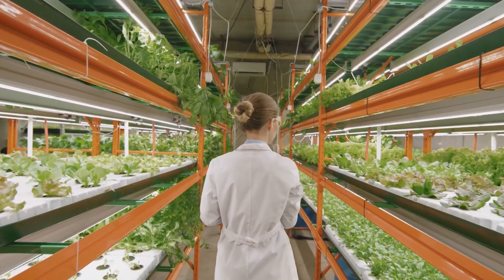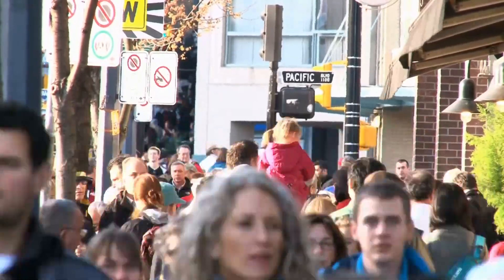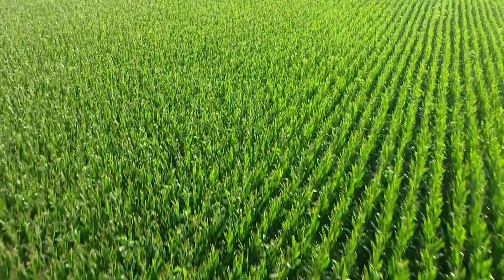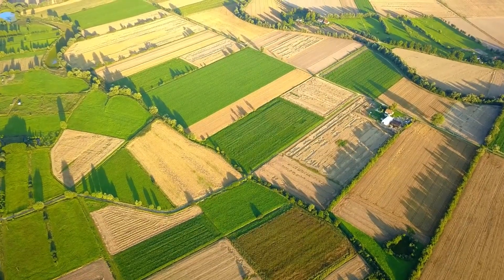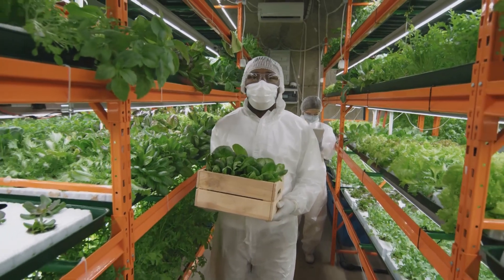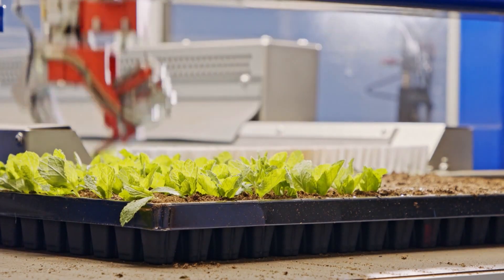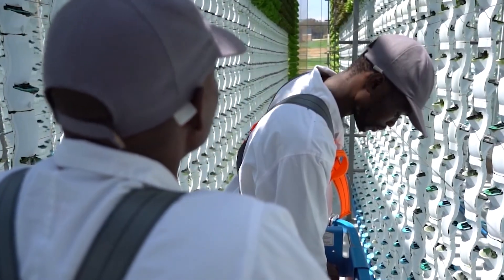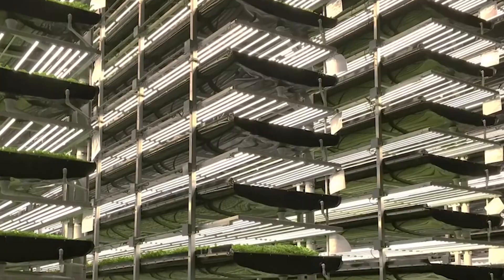Vertical Farming Is Going To Change EVERYTHING.. Here's How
Welcome back to Down On The Farm, today on the channel we are going to talk about Vertical farming is filling an urgent need. This industry segment is all very promising, but how far can vertical farming go?
Mike Zelkind, CEO of 80 Acres Farms, Hamilton, OH, says there’s a critical need to find more efficient ways to feed humanity in a sustainable, scalable manner. While traditionally grown produce can travel a thousand or more miles between farm and supermarket, he argues that vertical farm-produced items are always market fresh.

“Our simplified supply chain closes the gap between grower and grocer,” he insists. “It’s less vulnerable to extreme weather, natural disasters, and other disruptive events. “Vertical farming is a proven way to grow consistent, high-quality produce year-round, anywhere,” Zelkind states. “Be that in the heart of a city or in the desert, we can deliver the same results.” “It’s no surprise business leaders, retailers, and entrepreneurs are becoming interested,” he continues, “and as vertical farms like ours continue to grow, the proposition will become even more interesting.”  Katie Seawell, chief commercial officer for Bowery Farming, Inc., a New York City-based startup, says vertical farming offers a suite of benefits for a world with a growing population.
“We’re hugely efficient with space and can grow on non arable land, while there are real advantages on the waterfront,” she adds. More about Vertical farming is filling an urgent need when you finish this video.